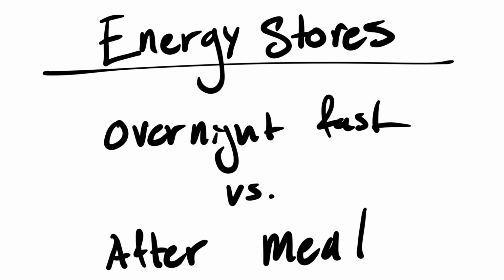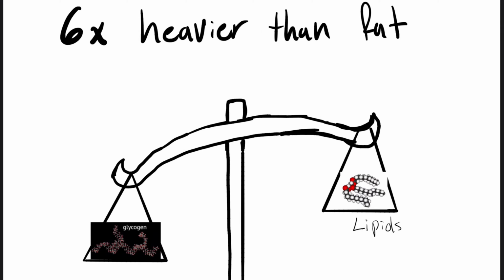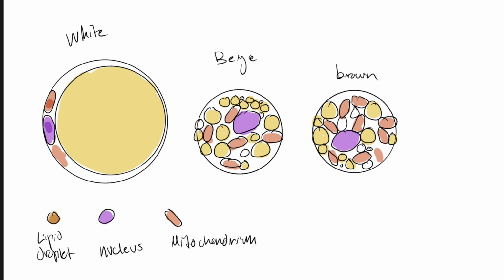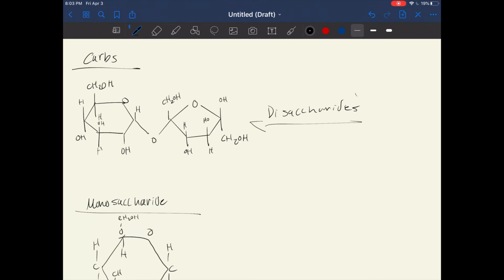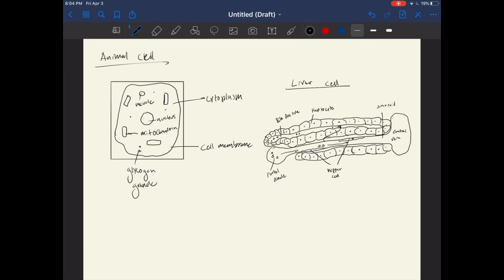Energy Storage: Short Term vs. Long Term (BIOS 041)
Lipids vs fats and how we store food in our bodies